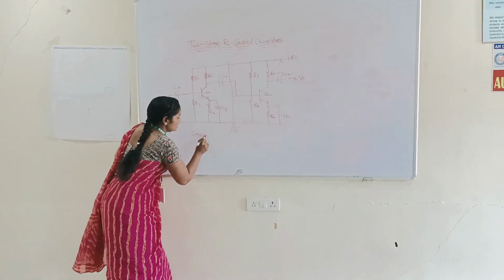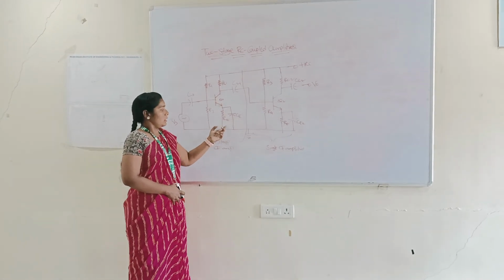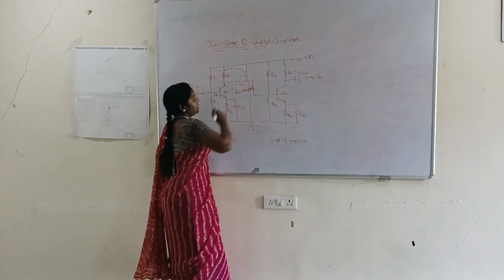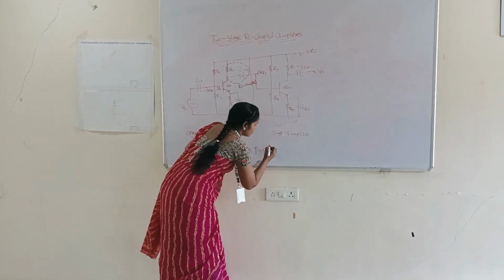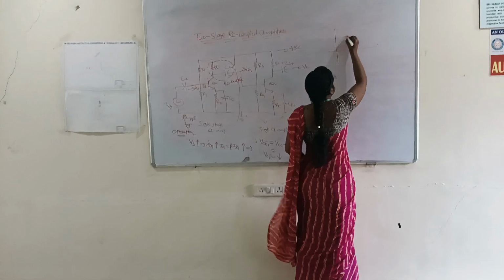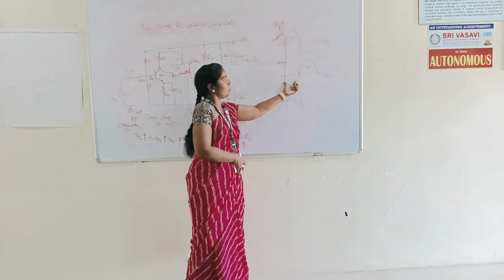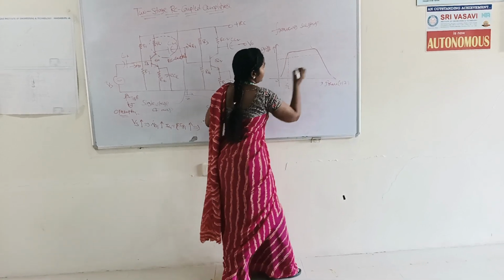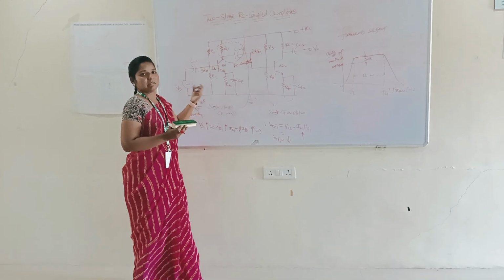TWO STAGE RC COUPLED AMPLIFIER PART2